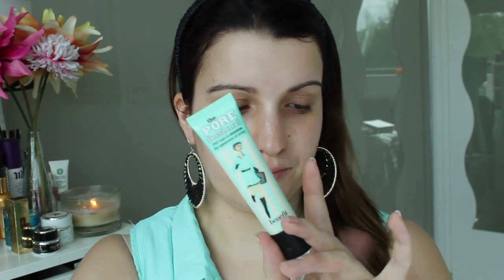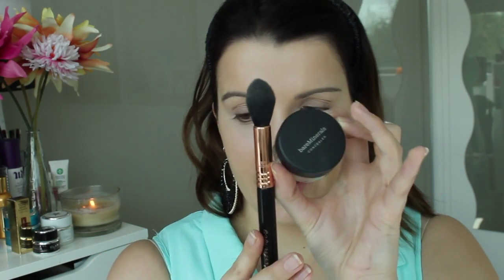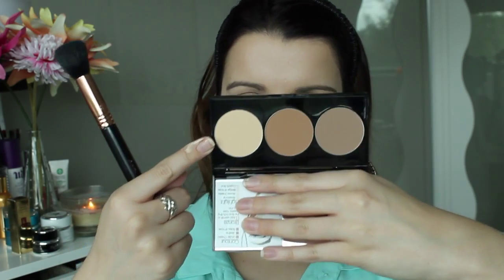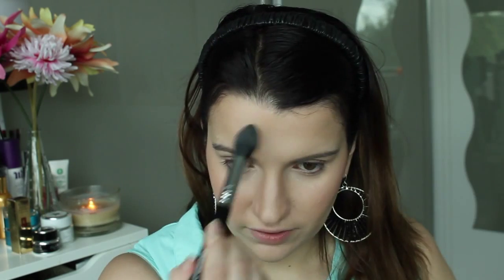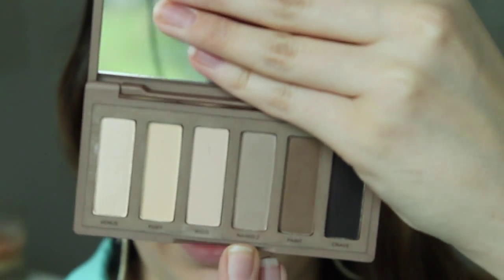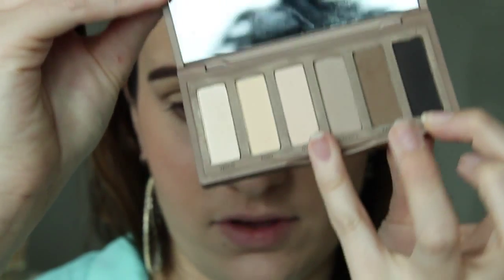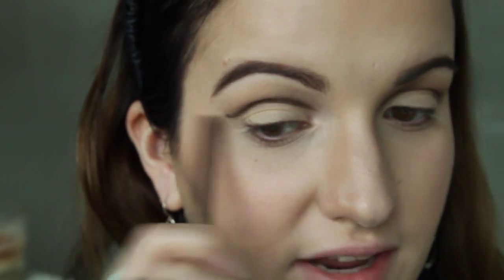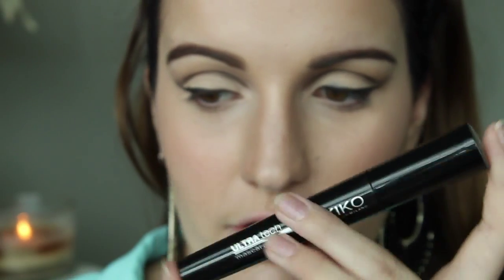Full Glam Cut Crease Makeup Tutorial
Hey Guys
This tutorial is a Cut Crease Makeup Look with a Dark Red Lip. I hope you like the tutorial as much as I do. This is a great look to wear for a night out or it can be changed a bit to suit an everyday look. I loved the way it came out and it was a lot of fun to create and I hope if you recreate this look you tag me in it on Facebook or Instagram. I hope you guys enjoyed this tutorial.

Products Used:
Benefit Porefessional
Chanel Vitalumiere Aqua Foundation in 10 Beige
Makeup Geek Face Buffer Brush
Bare Minerals Concealer in Well-Rested
Sigma F35 Brush
Laura Mercier Mineral Powder in Soft Porcelain
Sigma F30 Brush
Smashbox Contour Palette in Contour
Nar ITA Brush
Nars Blush in Torrid
Sigma F400 Brush
Hourglass Ambient Lighting Powder in Etheral Light
Urban Decay Naked Basics in Naked 2
Sigma E35 Brush
Urban Decay Naked Basics in Faint
Urban Decay Naked Basics in Crave
Urban Decay Naked Basics in Foxy and W.O.S
Sigma E55 Brush
Nars Eye Paint in Black Valley
MAC 208 Brush
Kiko Ultra Tech Mascara
MAC Lipliner in Nightmoth
YSL Rouge Pur Couture in 9

Come Chat!

GemmaLovesMakeup, Gemma Iseppi, Makeup, Cut Crease, Cut Crease Makeup, Dark Lips, Red Lips, Dark Ombre Lips.